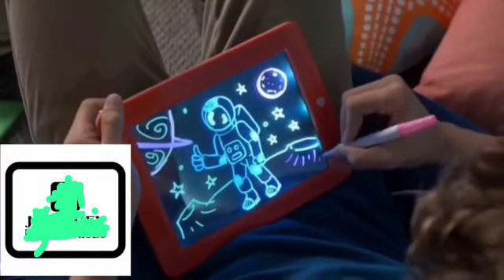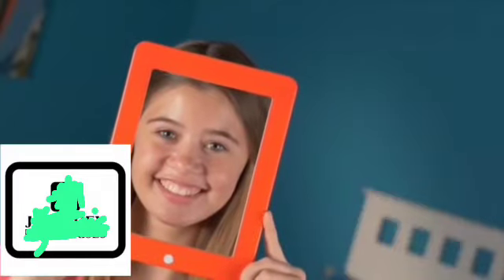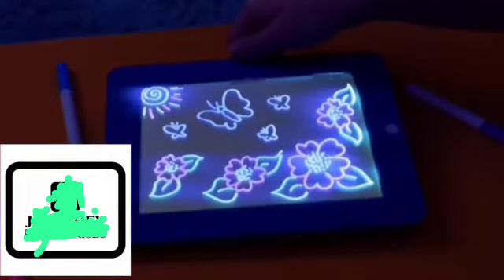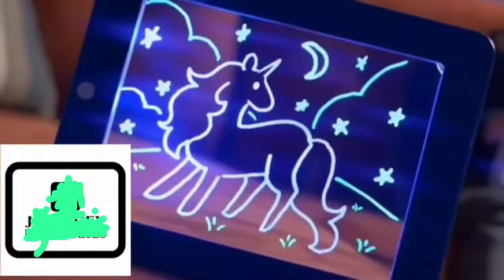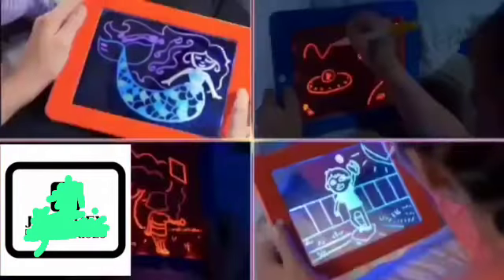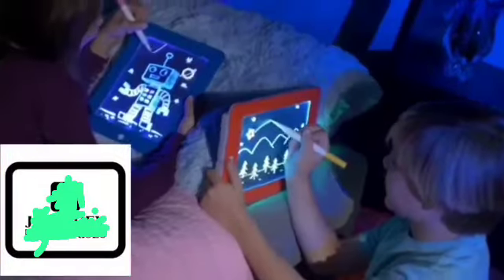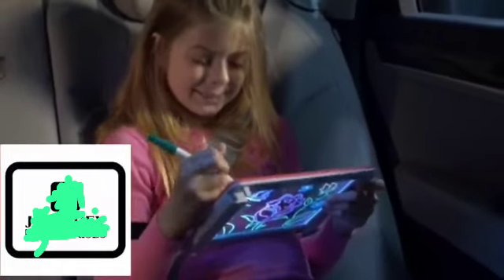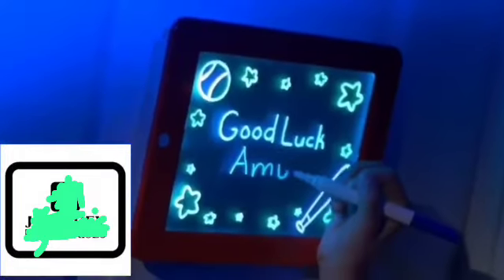24 June 2023